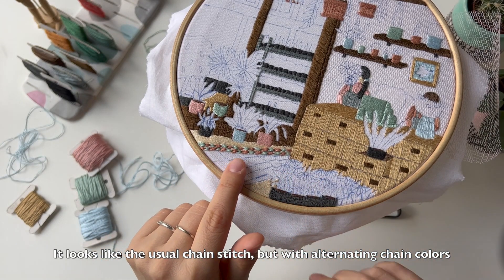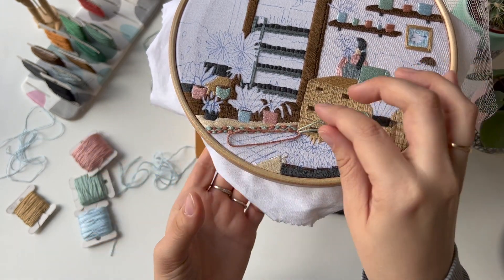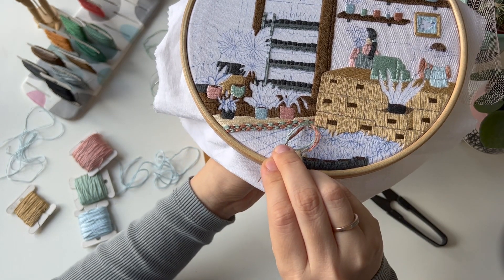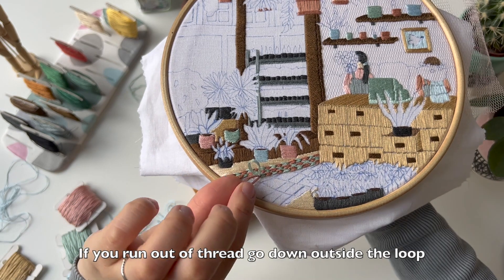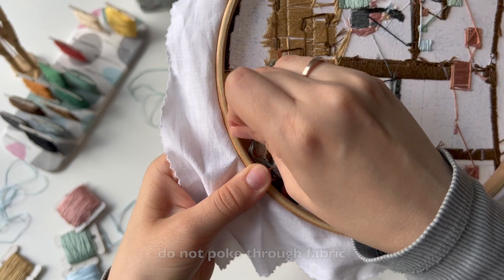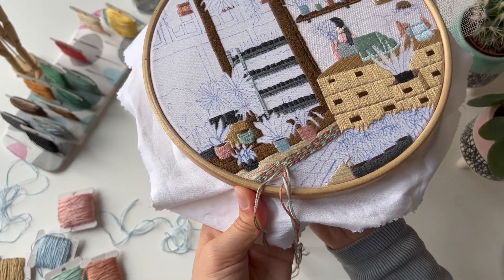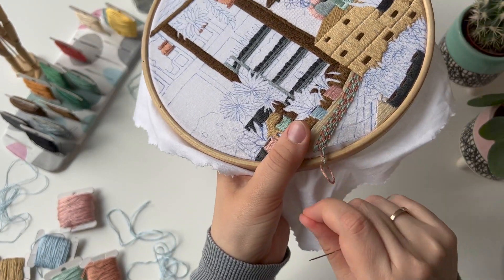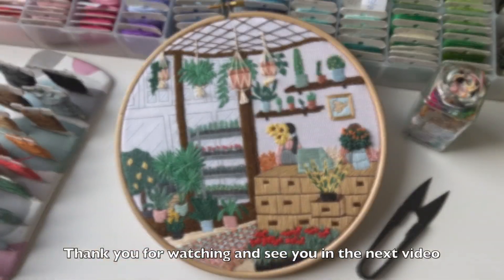Magic chain stitch tutorial. Hand embroidery for beginners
Hand embroidery tutorial of Magic chain stitch. It can be used for outlining and filling in shapes.

I show the stitch while making the rug on the April pattern: Inside the flower shop

Includes instructions covering the whole process. The choice of supplies, stitch tutorials, transfer, and color palette are all explained.
The pattern consists of 30 pages describing:
- What do you need for embroidery
- How to choose threads, fabric, and needles
- How to use an embroidery hoop
- How to transfer the image to the fabric
- Image for transfer
- Color table of DMC threads
- Directions of stitches
- Stitches tutorials with diagrams and links to my videos with explanations
- Each step of the process explained
- Tips

Become my third-tier patron to get a new pattern every month.
Membership also gives you access to the 21 stitch sampler, behind-the-scenes content, and early access to my videos and articles. And you'll be able to suggest and vote for the theme of the month!

Find more info about me, my art, articles about embroidery, courses